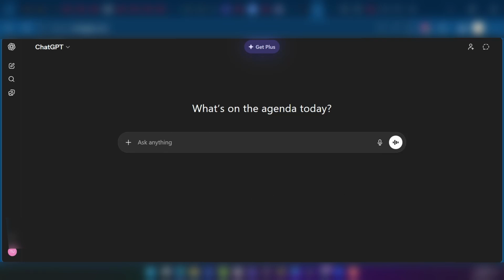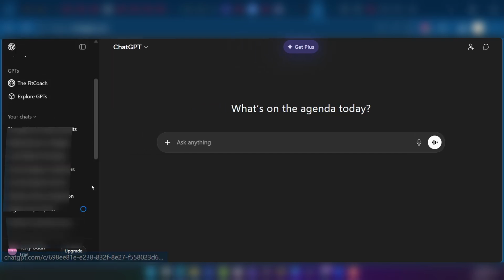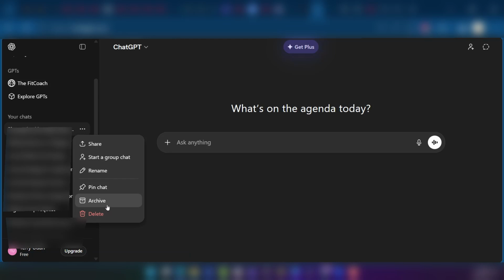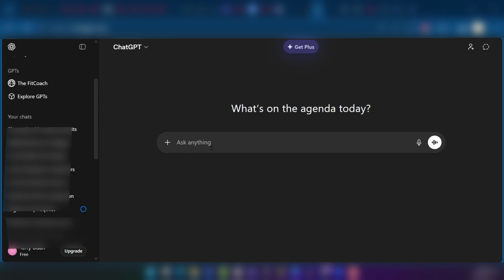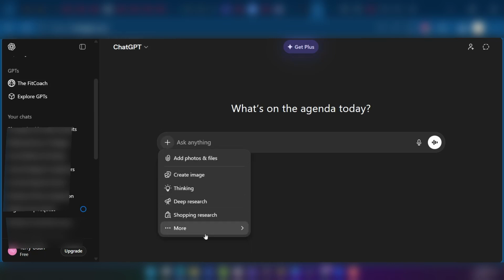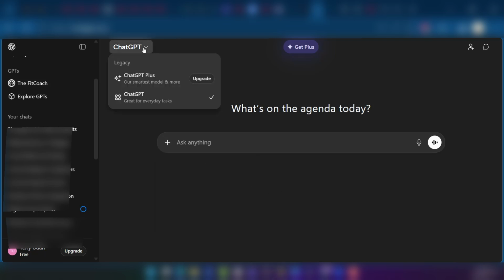How To Fix ChatGPT Response Time | Lagging FIX (2026)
Is ChatGPT running slow or taking forever to respond? ⚡ In this quick video, we walk you through the most effective fixes to resolve ChatGPT response time issues and get things running smoothly again. From simple browser tweaks to network-side solutions, we've got you covered with clear, step-by-step guidance.